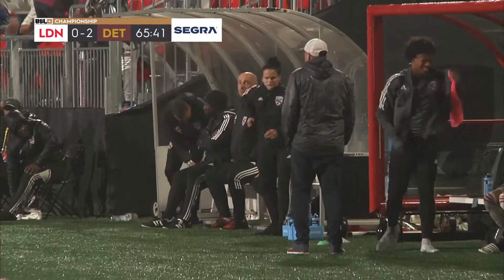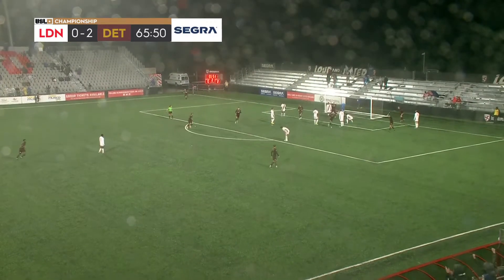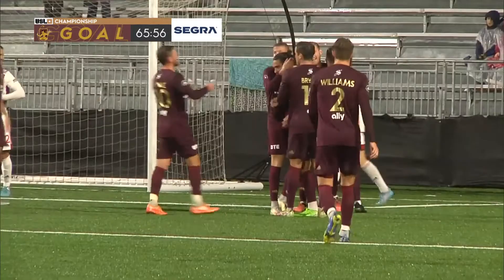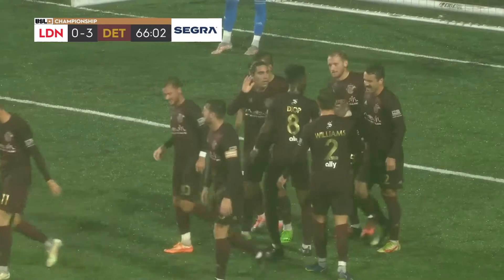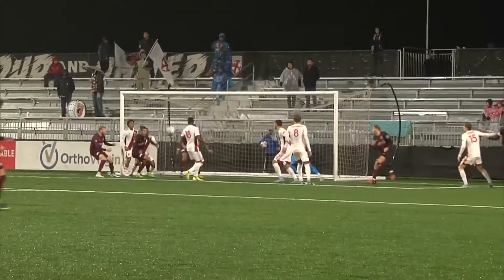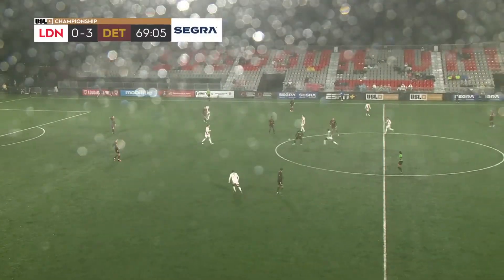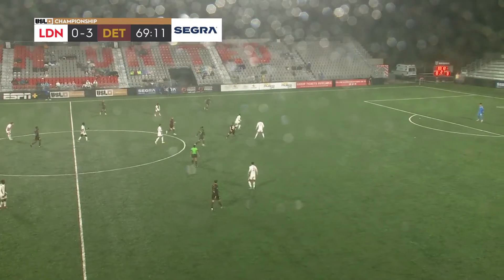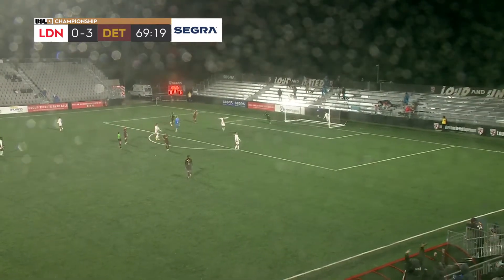All Goals from Loudoun United FC vs. Detroit City FC in the 2nd Half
All Goals from Loudoun United FC vs. Detroit City FC in the 2nd Half, 10/01/2022